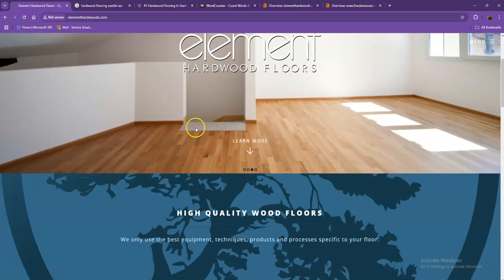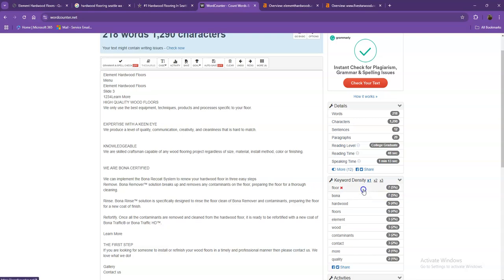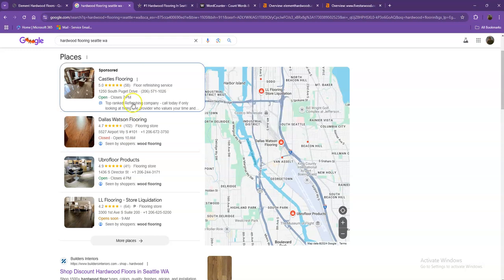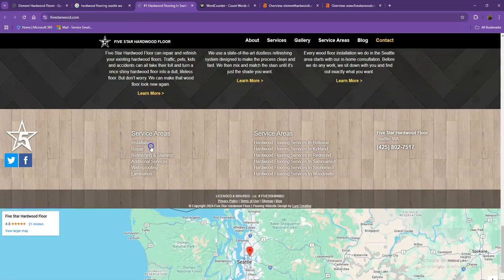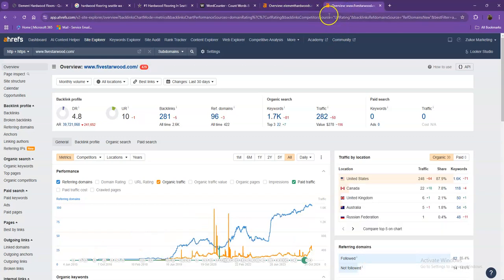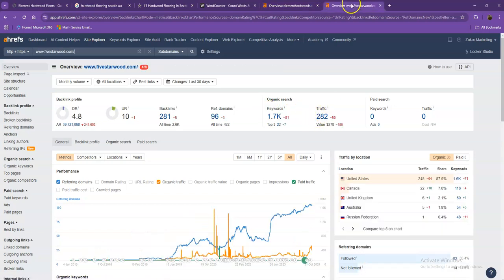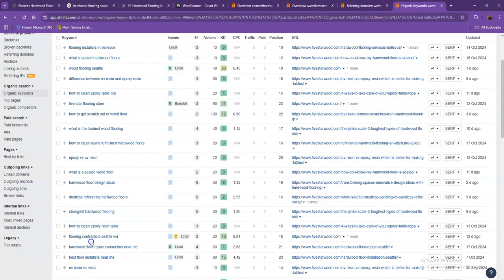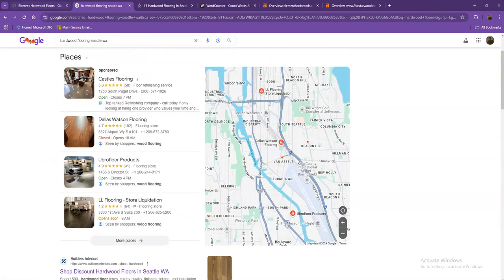Website Analysis Video for Element Hardwood Floors